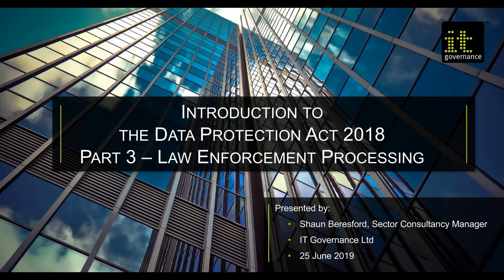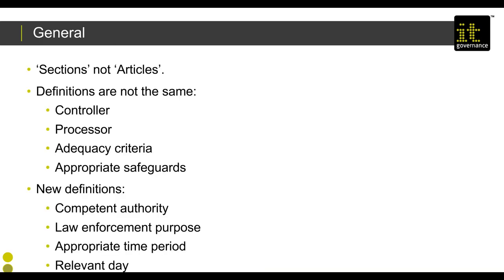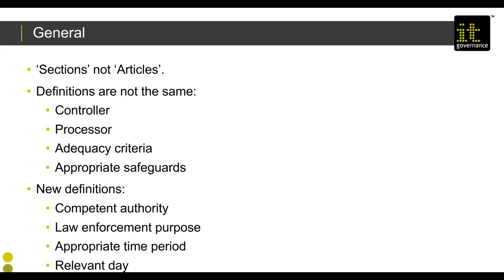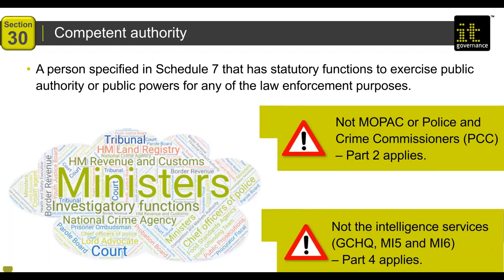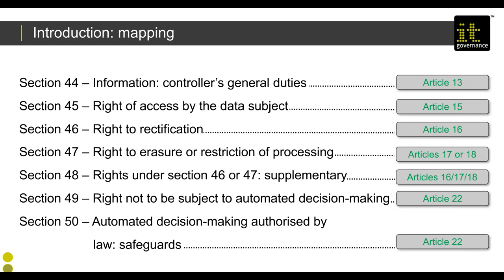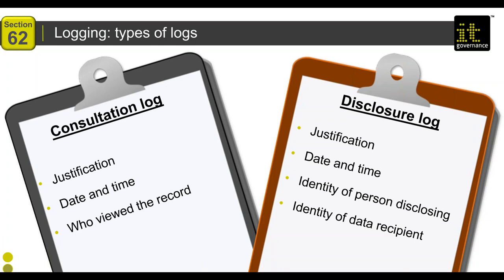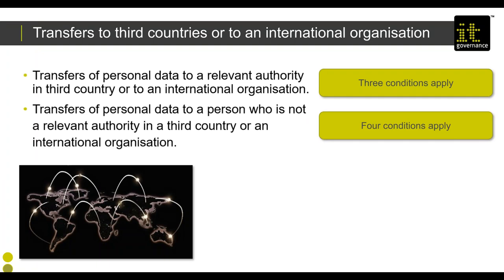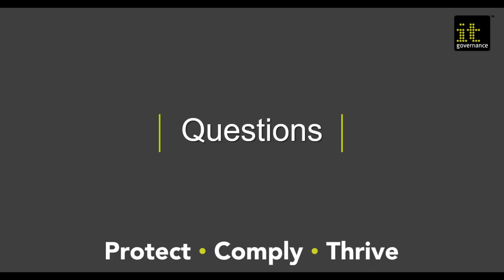An Introduction to the Data Protection Act 2018 Part 3 – Law Enforcement Processing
UK competent authorities processing personal data are required to comply with the DPA (Data Protection Act) 2018, specifically Part 3, which relates to law enforcement processing.

This webinar aims to provide an understanding of Part 3 – Law Enforcement Processing, and discusses the key principles of the processing of personal data by a competent authority for law enforcement purposes.

Presented by IT Governance’s Consultancy Manager Shaun Beresford, this live webinar session will discuss:

What Part 3 of the DPA 2018 is and why you need to pay attention to it;
Key definitions for law enforcement processing;
Penalties issued by the ICO (Information Commissioner’s Office) to police departments between 2016 and 2018;
The principles of law enforcement processing and data subjects’ rights; and
A 12-step approach to law enforcement processing.